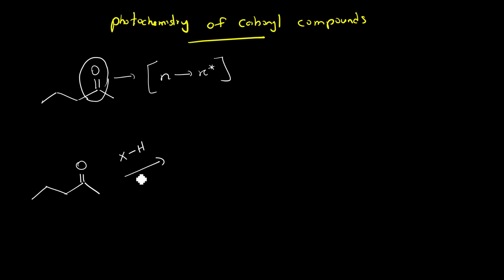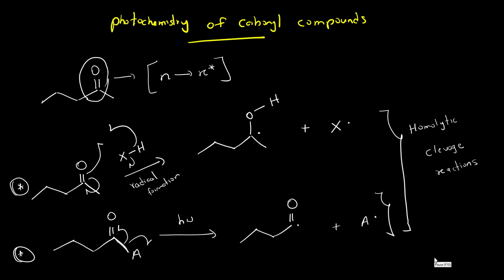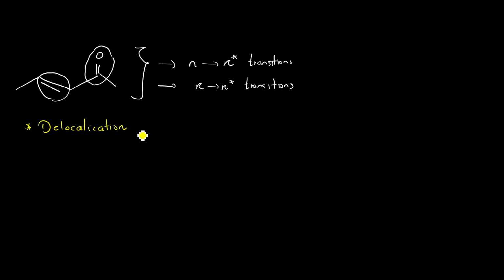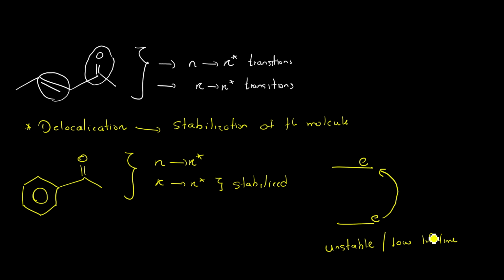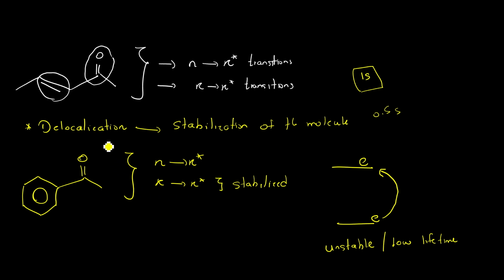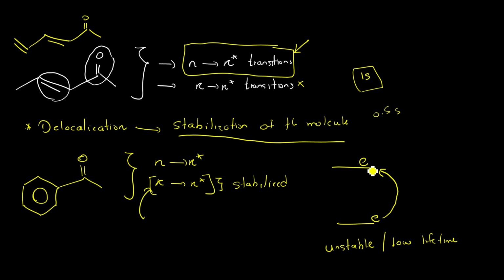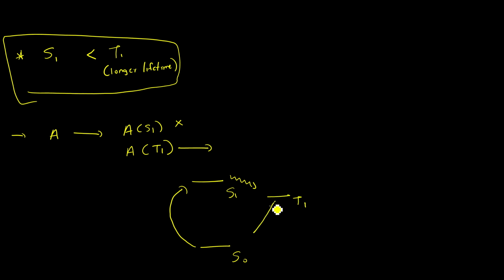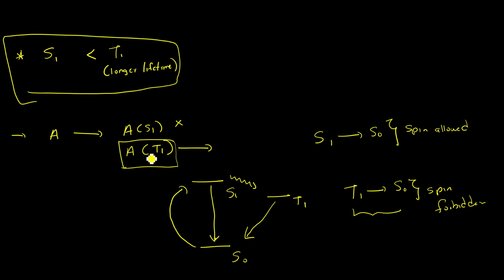Photochemistry of carbonyl compounds | Photochemistry part 15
In this video, we will explain how to identify chromophores in a given molecule and identify the transition based on this chromophore. Hope you found what you are looking for.. and all the best for your exams